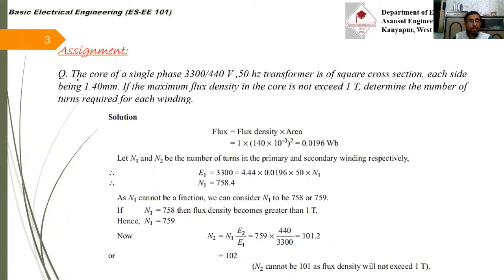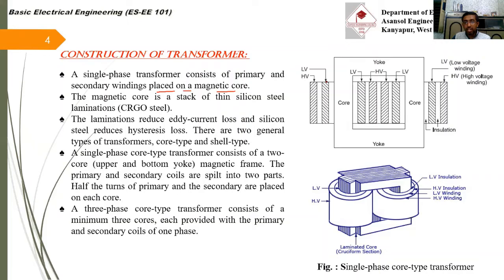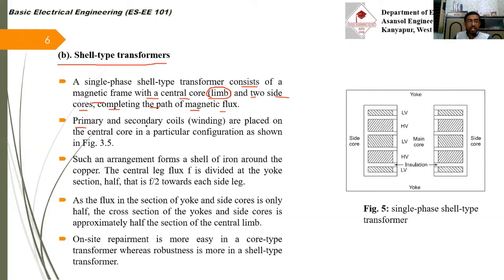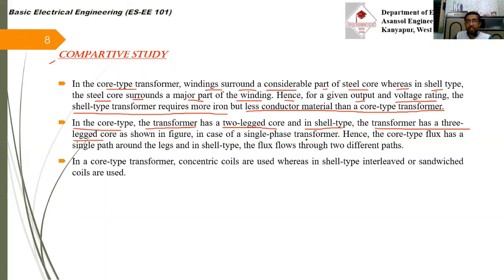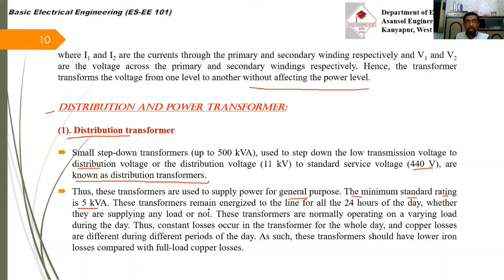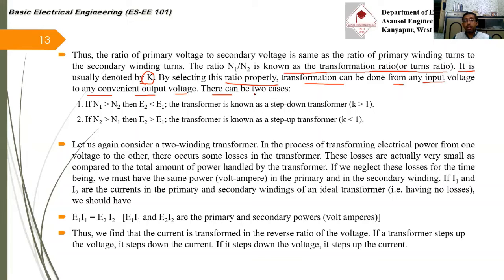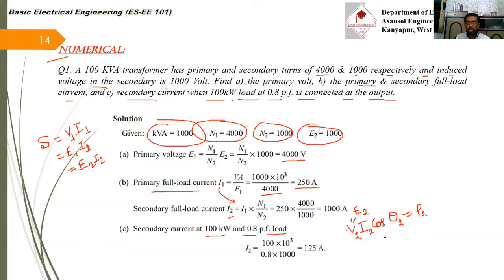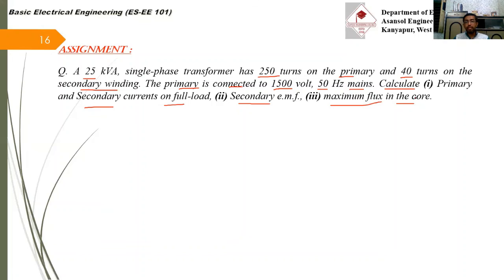ES-EE101 AEC 2 7 5494 Lecture 3.2 with intro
"Module-3. Transformers (6 hours)Magnetic materials, BH characteristics, ideal and practical transformer, equivalent circuit, losses intransformers, regulation and efficiency. Auto-transformer and three-phase transformer connections"